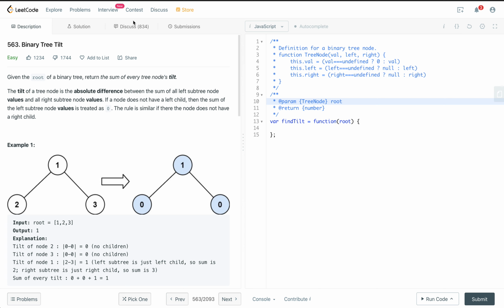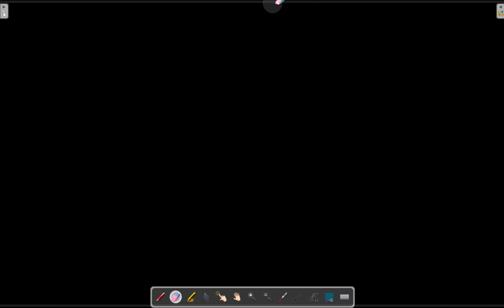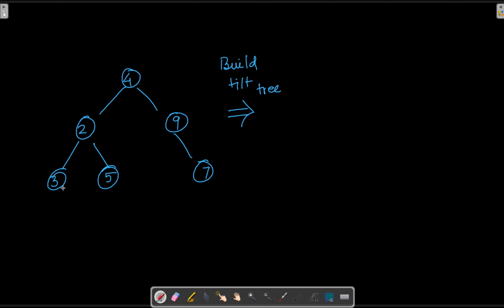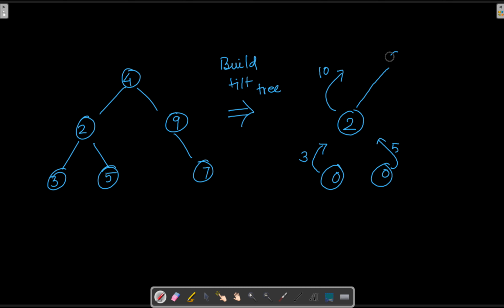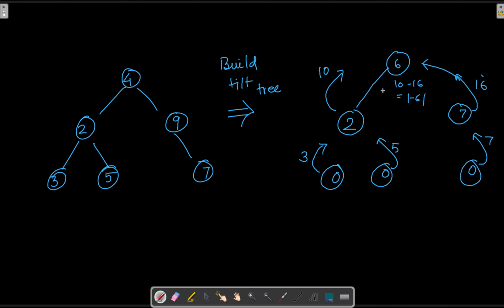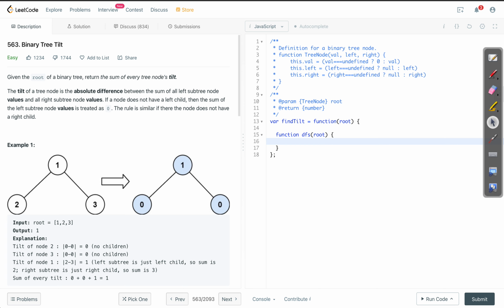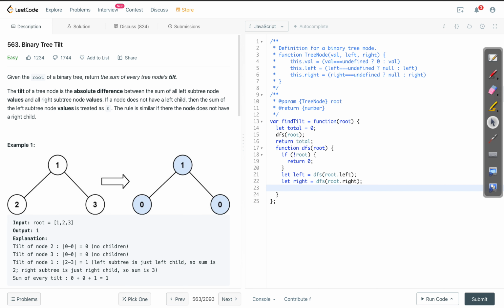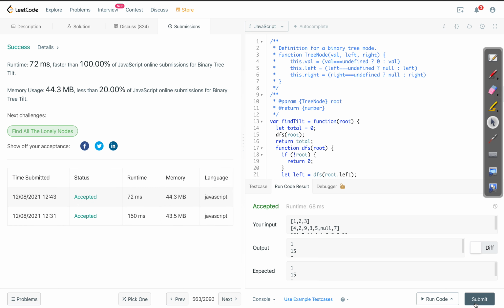Binary Tree Tilt LeetCode 563 Solution using Depth First Search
Given the root of a binary tree, return the sum of every tree node's tilt.

The tilt of a tree node is the absolute difference between the sum of all left subtree node values and all right subtree node values. If a node does not have a left child, then the sum of the left subtree node values is treated as 0. The rule is similar if there the node does not have a right child.

 0:00 Explaining the Binary Tree Tilt Problem
4:59 Coding the solution